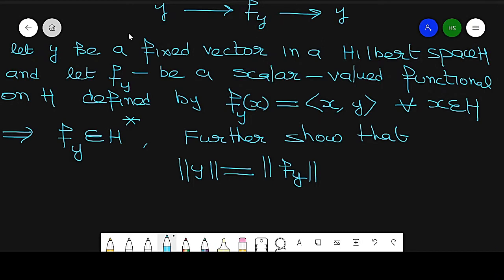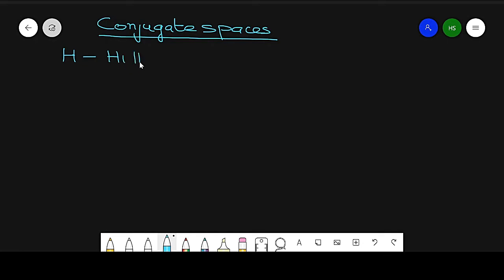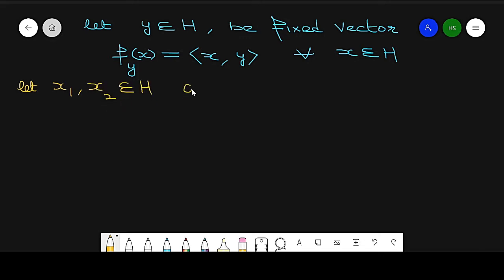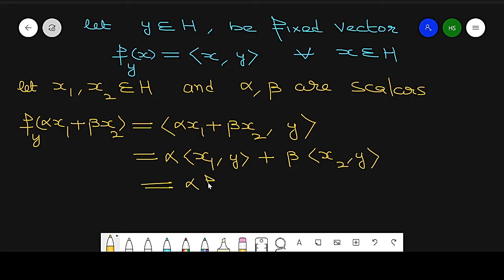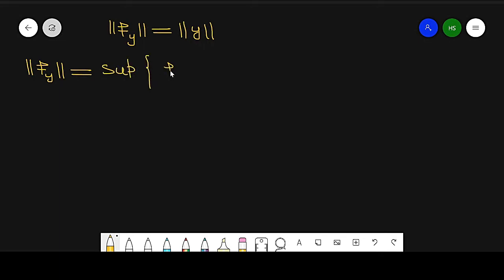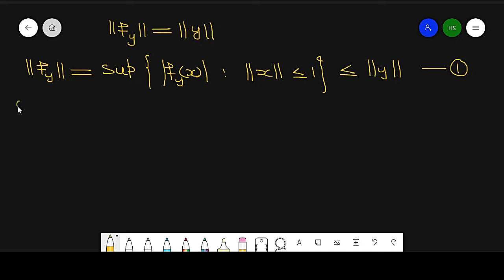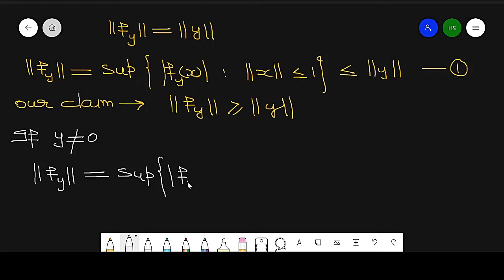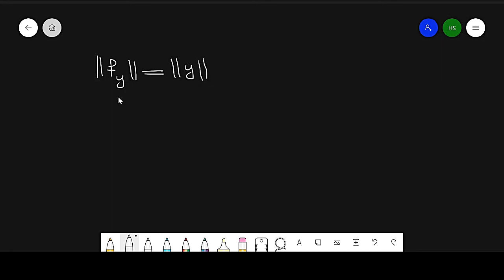(L-12)-Conjugate Space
This video lecture is part of series of lectures on Functional Analysis and is prepared for the students appearing at M.Sc examination of all Universities.